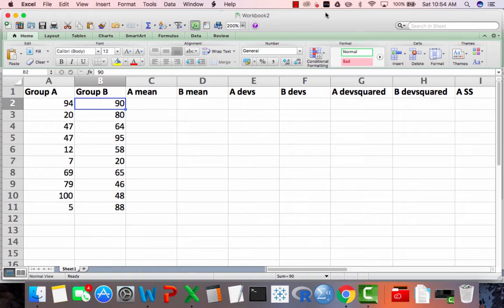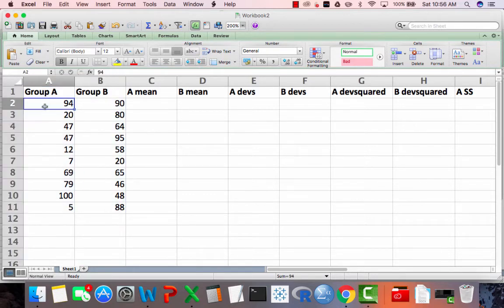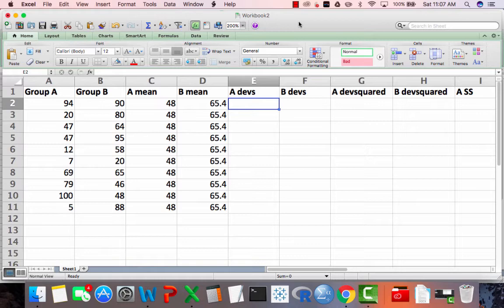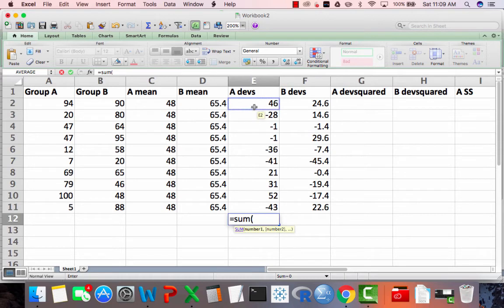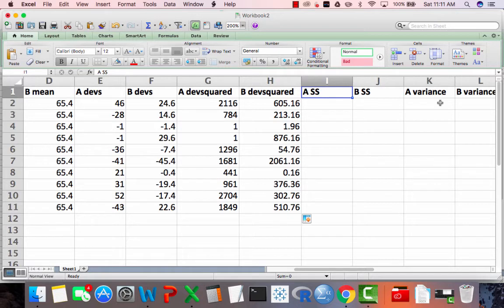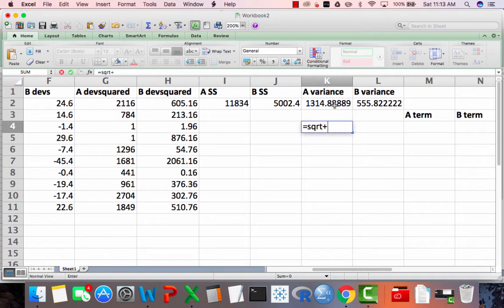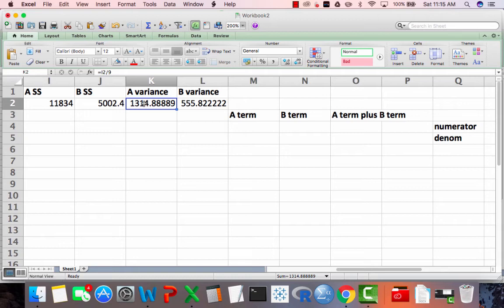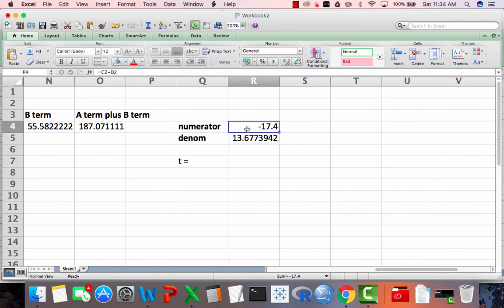Independent samples t test "by hand" in Excel